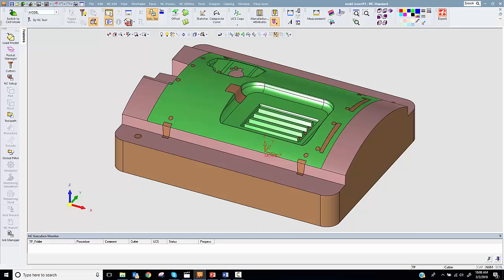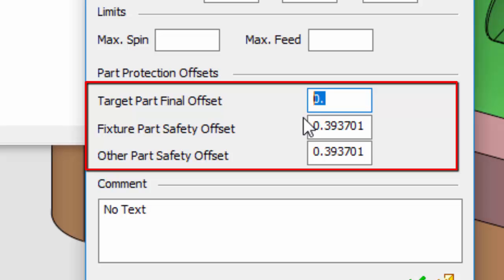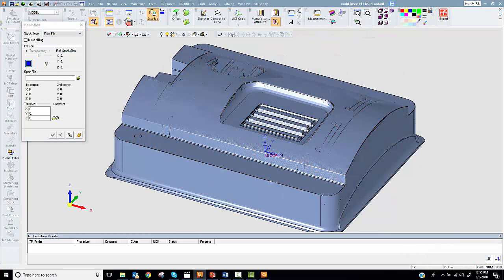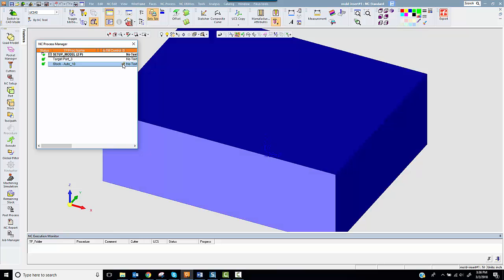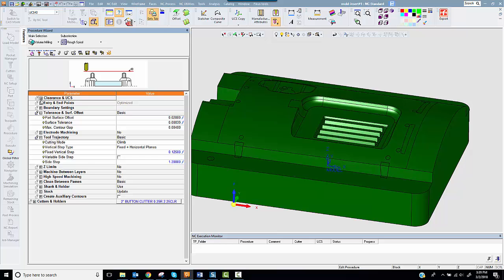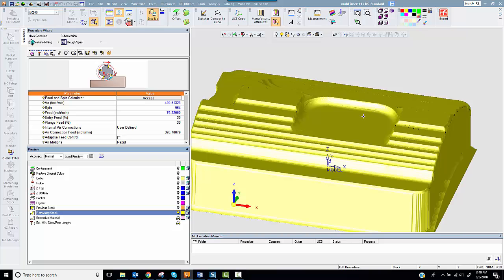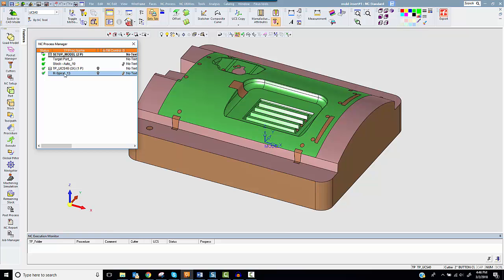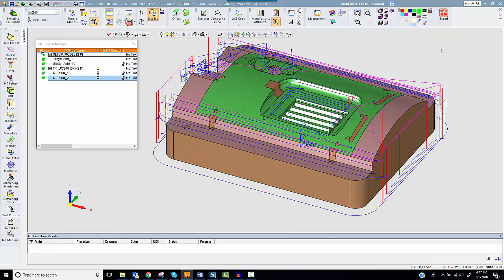Getting to know Cimatron NC Video #2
Intelligent Roughing description